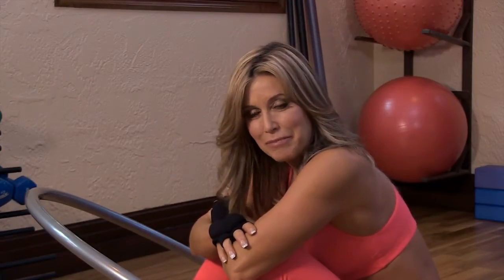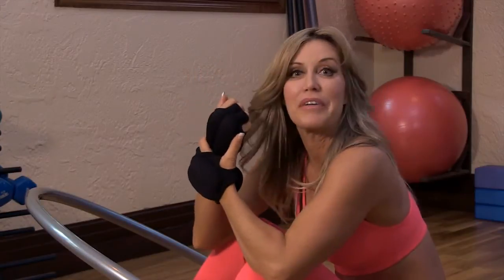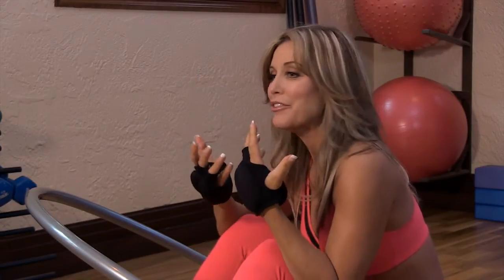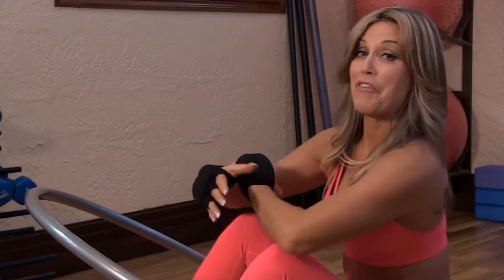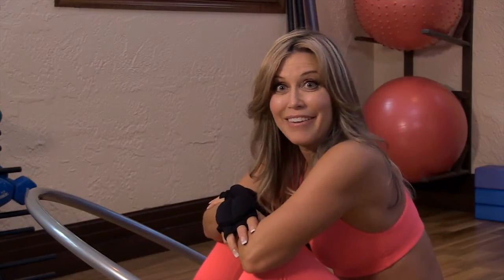Burn Fat Faster!